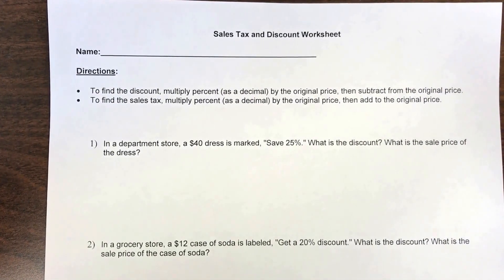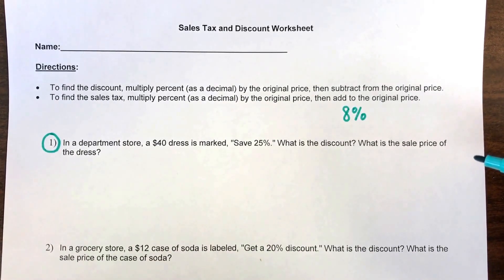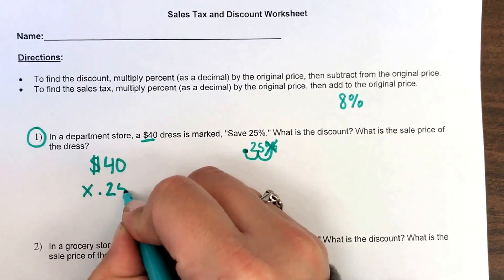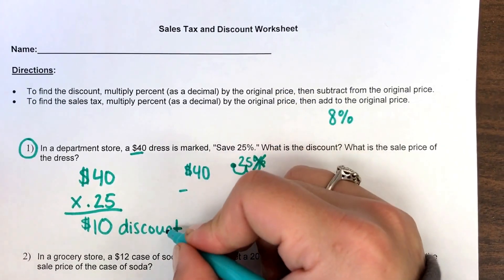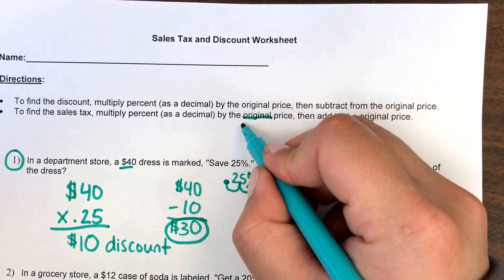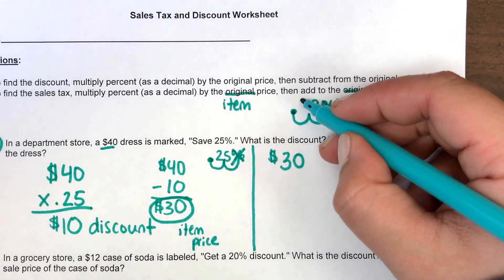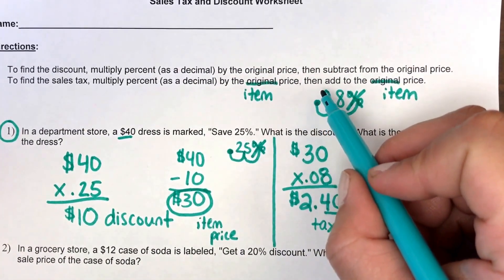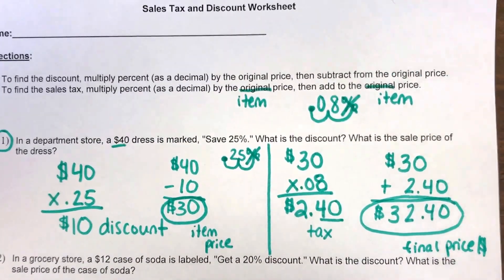Sales Tax and Discount of an Item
* Things to Remember:
1. To find Discount: multiply percent (as a decimal) by the original price, then subtract from the original price.
2. To find Tax: multiply percent (as a decimal) by the item price, then add to the item price.
3. Change % to decimal by dropping percent and moving decimal 2 places to the left.